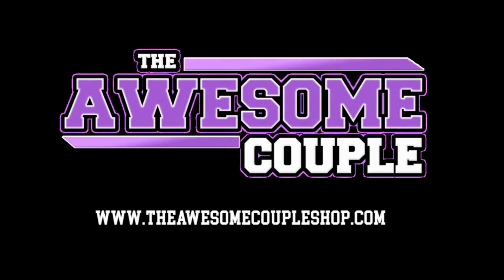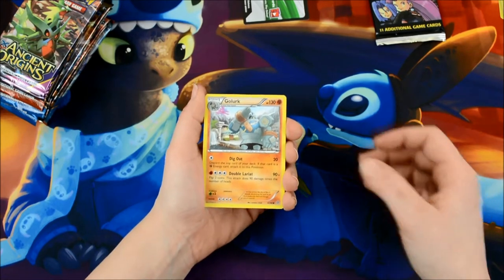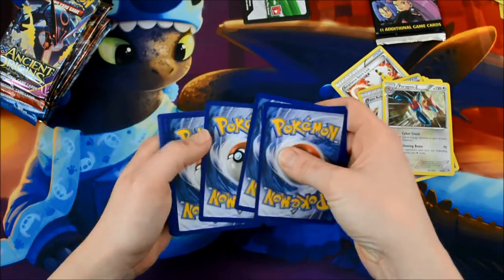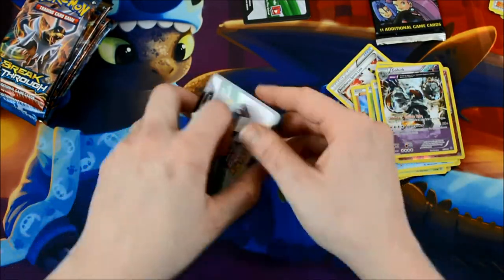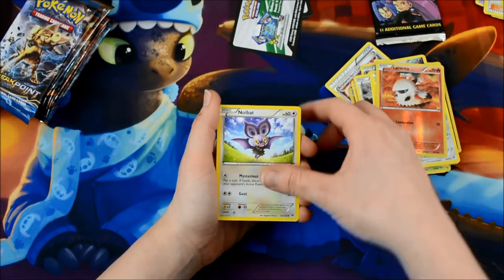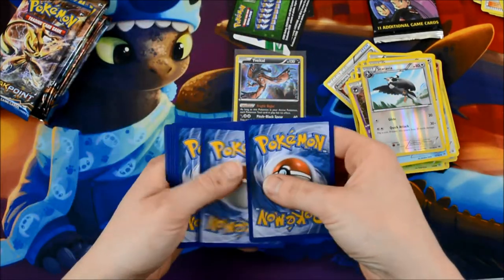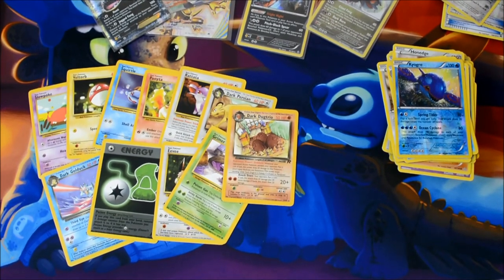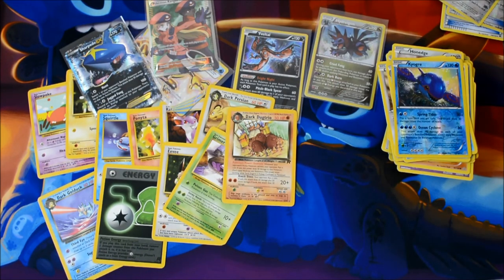Opening Some Custom Mystery Power Boxes - Part 2!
With such a shear amount of packs, we just had to split these into 2 parts. We're unboxing our big surprise pack here, so drop us some love and let us know what your favorite pull is!

Ebay Store: